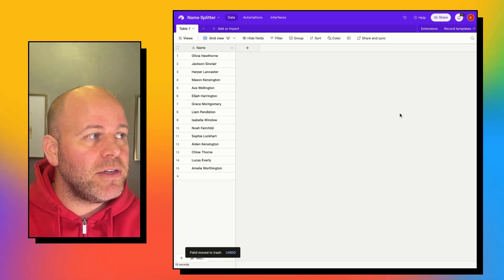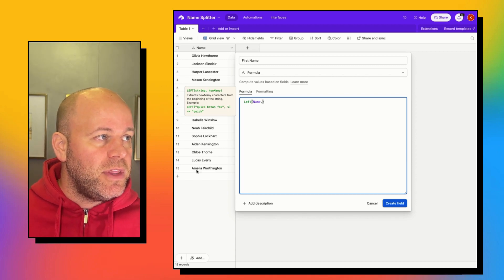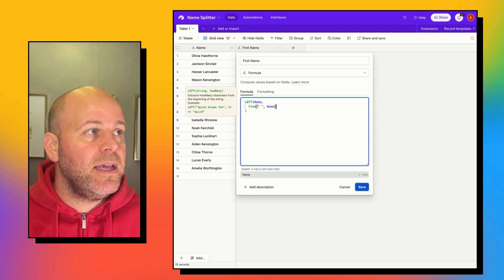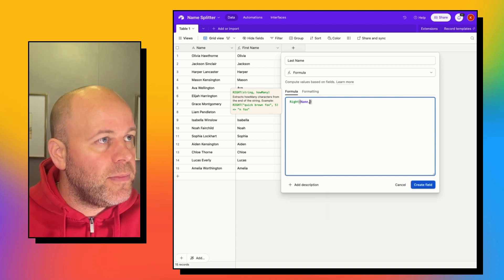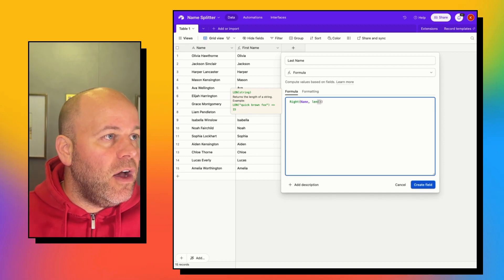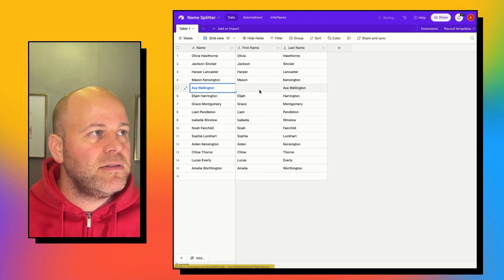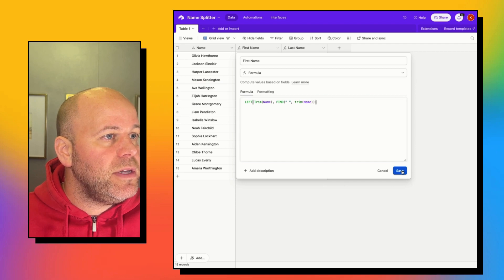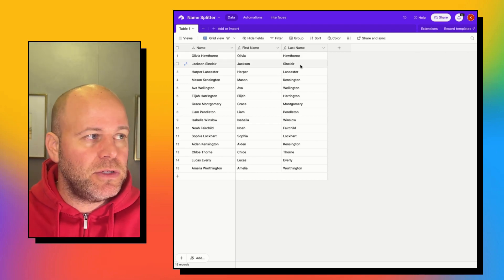How to split First and Last Name in Airtable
In this quick tutorial, we'll show you how to split full names - into first and last - in Airtable, a game-changer for document automation.

👉 Step 1: Set Up Your First Name Formula
Learn how to create a formula in Airtable that dynamically extracts first names.

👉 Step 2: Nail the Last Names Too
Discover the tricks to extracting last names seamlessly using Airtable formulas. We'll show you how to use Right() instead of Left() - and tackle variable name lengths like a pro.

👉 Data Cleanup: No More Headaches
Worried about leading spaces? Don't be! We'll show you how to trim the excess and keep your data in tip-top shape.

🚀 Practical Applications: Personalized Docs Galore
Imagine personalized letters, invoices, and certificates—all automated with the power of Airtable. We've done it, and now it's your turn!

📚 Level Up Your Skills: Explore Document Automation
Ready for the next step? Head over to 🔗 and dive into our document automation course. Become a pro at transforming your workflows!

Join us on this journey to document automation mastery.